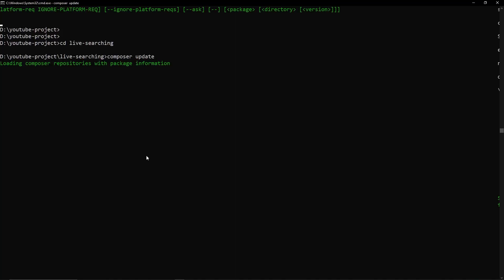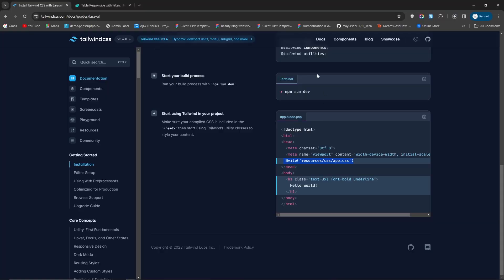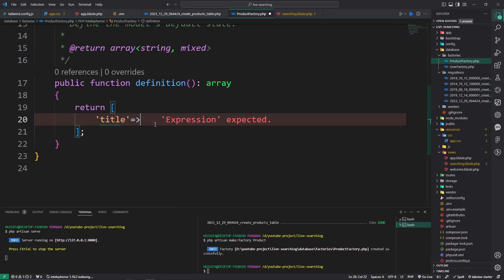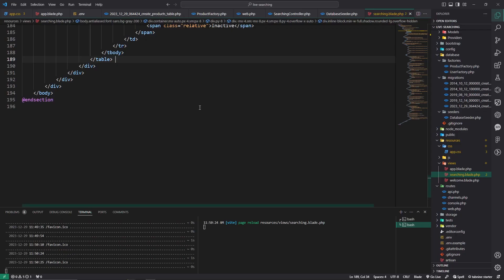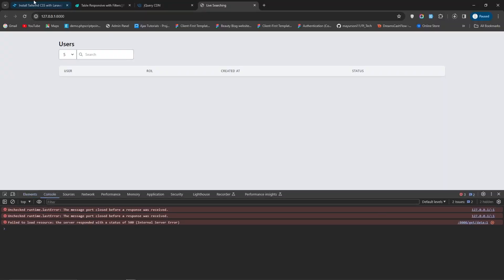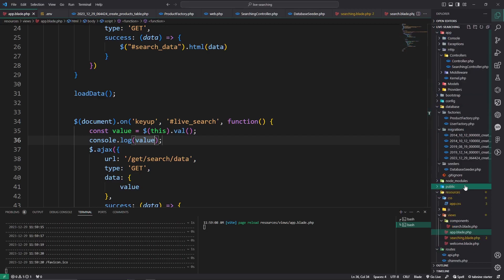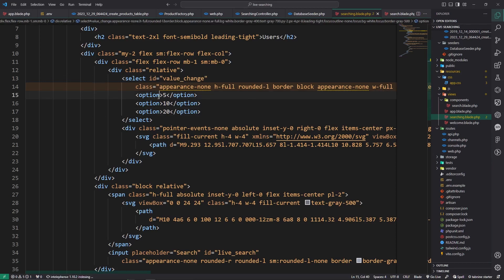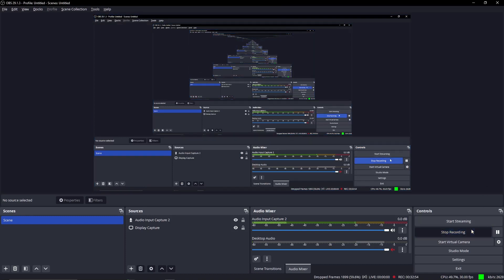Live search in laravel and ajax